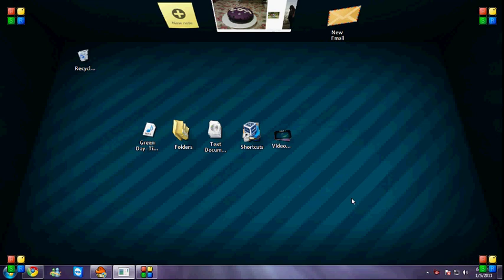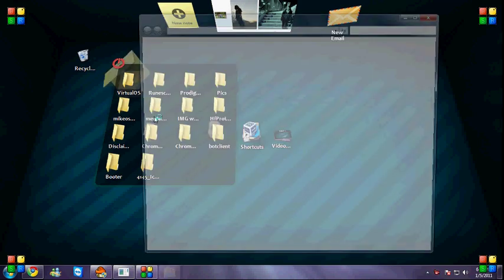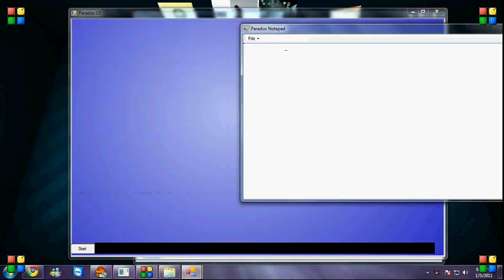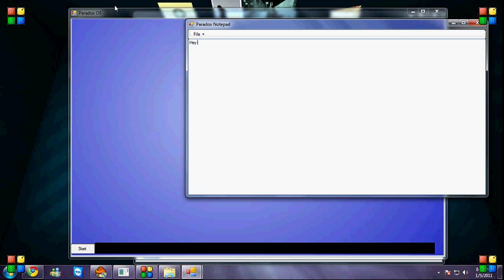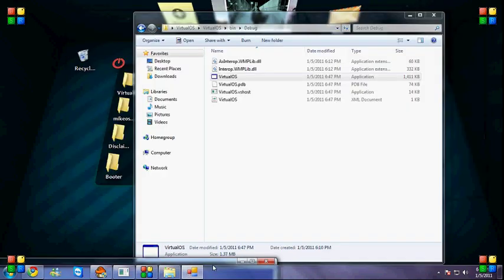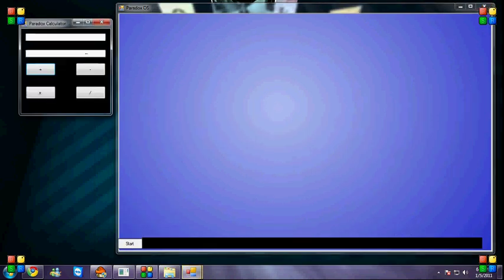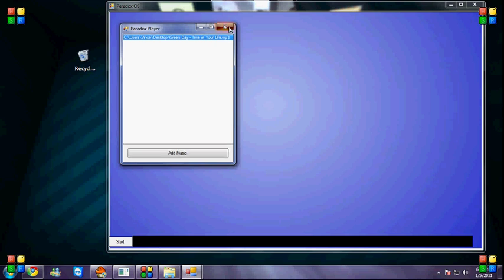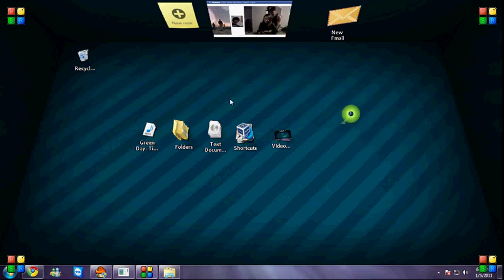ParaDox OS Preview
A preview of my OS